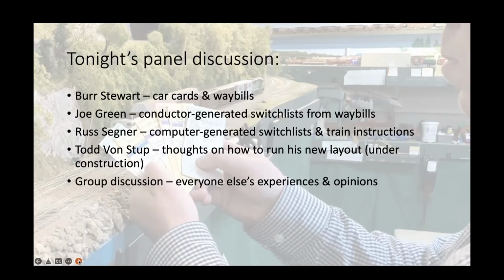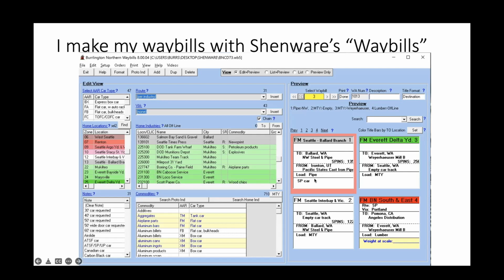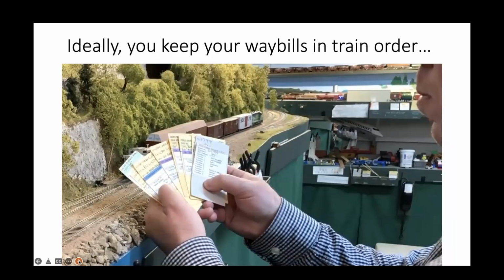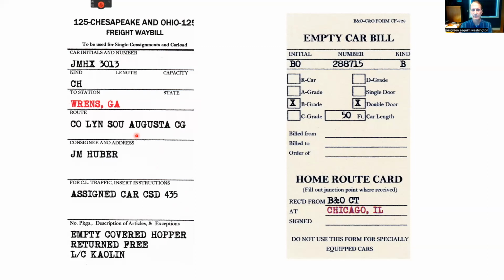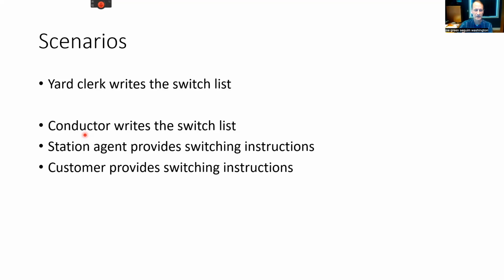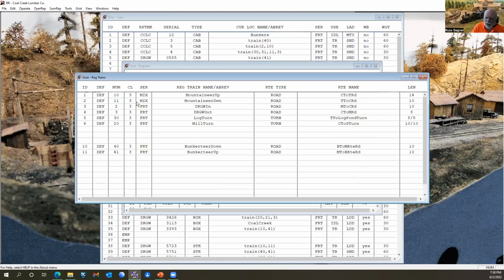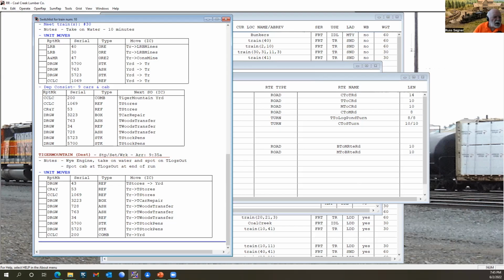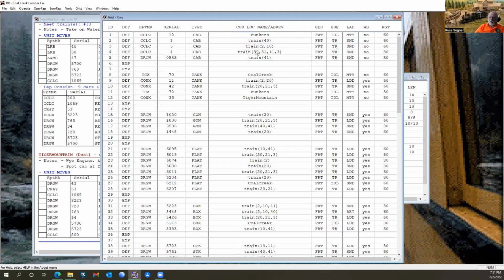Car Cards & Waybills vs. Computerized Switchlists - Model Railroaders weigh the pros & cons at 4dPNR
Have you ever dropped a fist-full of car cards on the floor? Have you ever tried to put a computerized switchlist in train order while switching the train? Model Railroaders from around the Fourth Division of the Pacific Northwest Region of the National Model Railroad Association (https:/NMRA.org) conducted a panel discussion on the pros and cons of various operating schemes to keep track of desired car movements during model train operating sessions. As a bonus, many other interesting subjects and tips related to operations were also discussed. This meeting was recorded on Zoom on June 2, 2022.

The panelists included Burr Stewart, Joe Green, Russ Segner and Todd Von Stup, with additional ideas expressed by Larry Sloan, Chuck Hakkinen, Brian Ferris, Greg Wright and others. Don't miss this detailed set of presentations and discussion - there's a lot to think about on this subject!